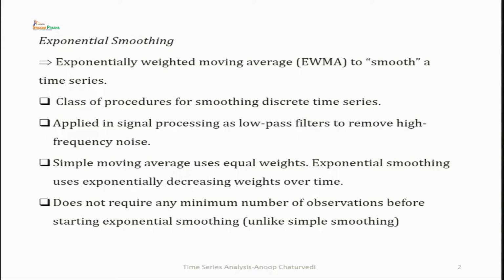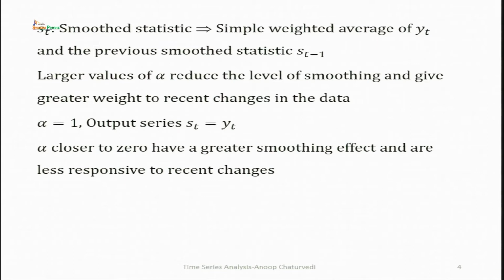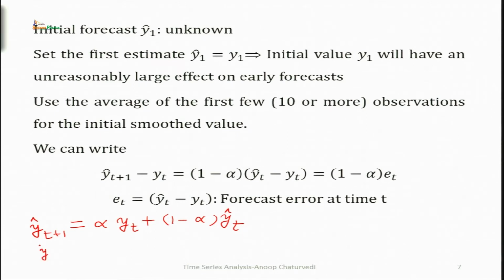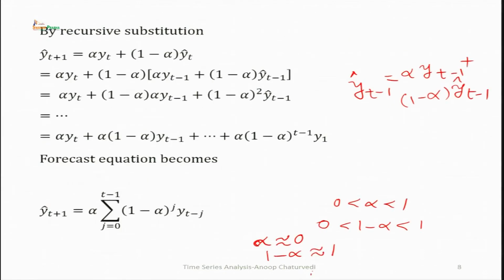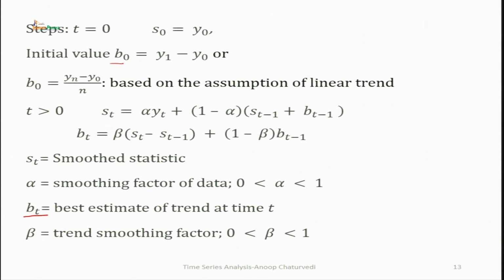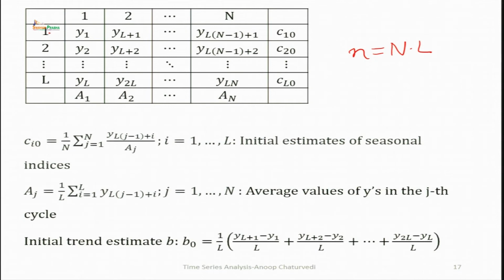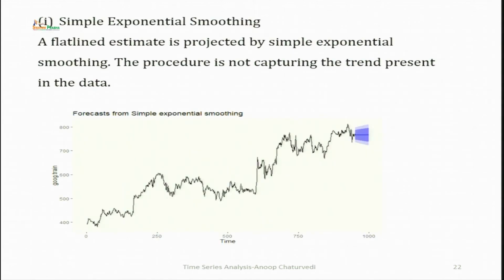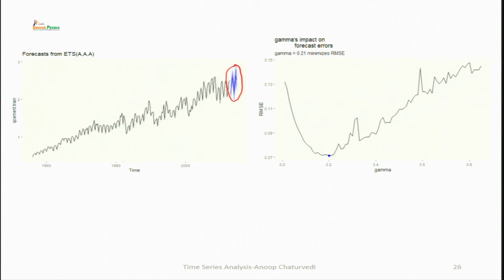Lec 07: Smoothing and Adaptive Forecasting